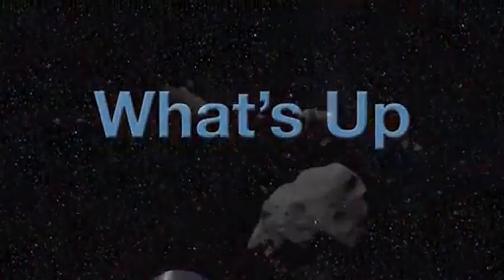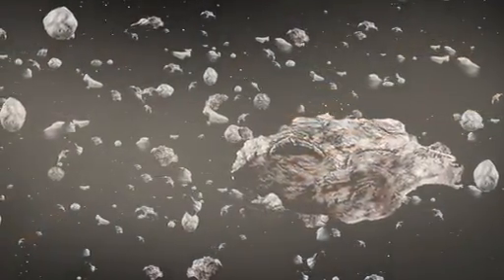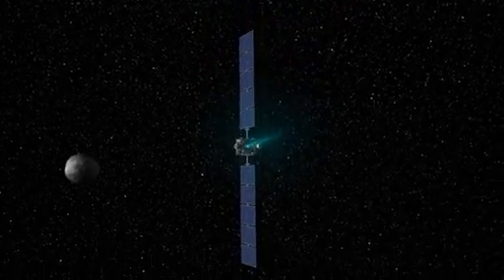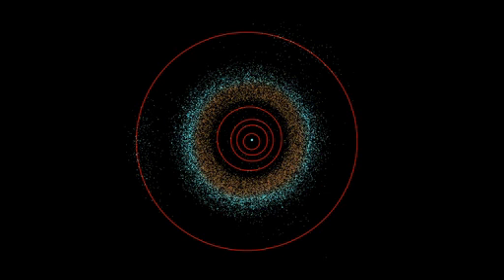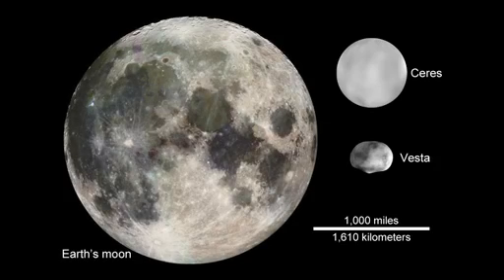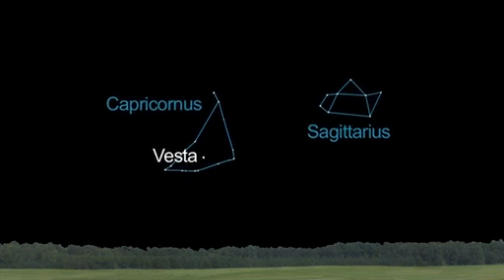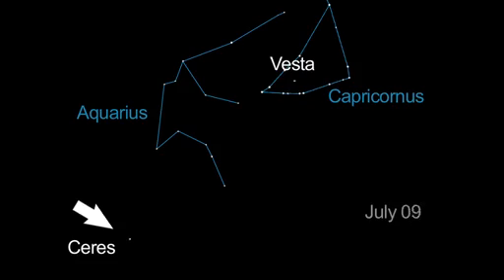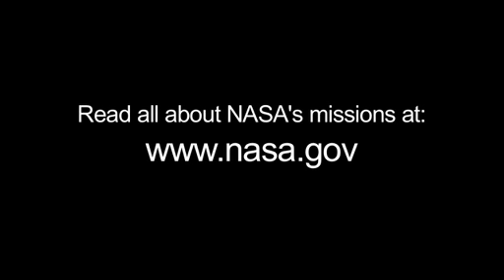Vesta, The Only Visible Asteroid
This month, NASA's Dawn Mission, which launched in 2007, arrives at the asteriod Vesta-the first of two sites it will explore. Dawn will study the conditions and processes of the solar system's earliest time. Vesta is the only asteroid that dan be seen by the naked eye because of its high albedo. Make sure to look up for it both this month and next near Capricornus and Sagittarius.

Source: NASA/JPL